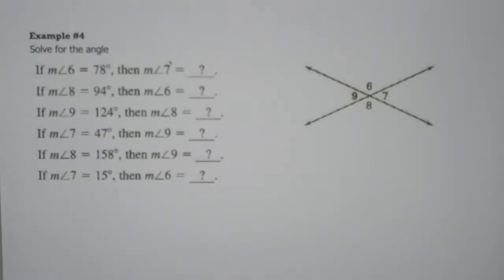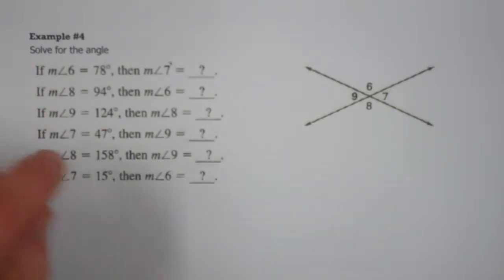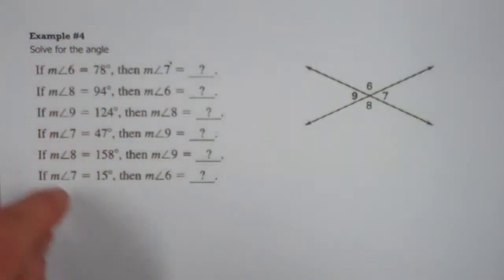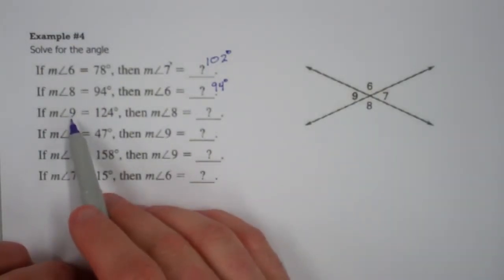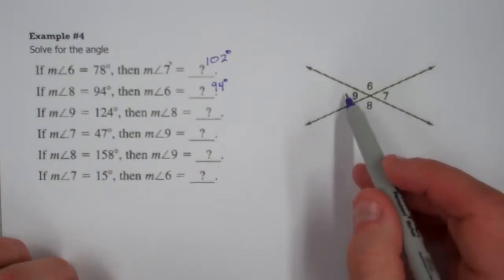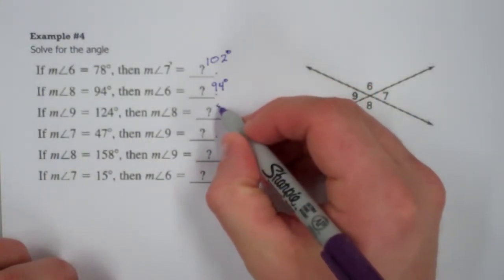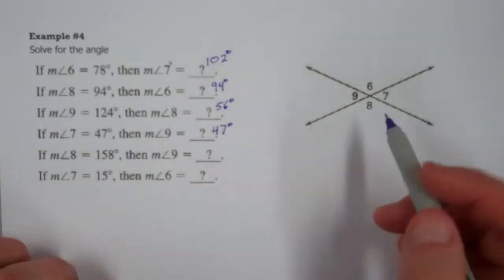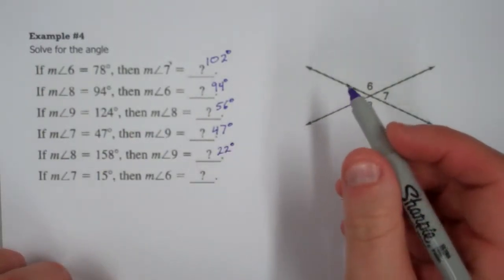4 8 Example 4